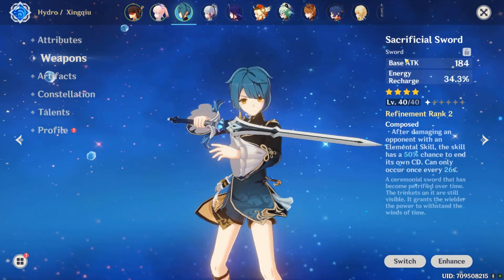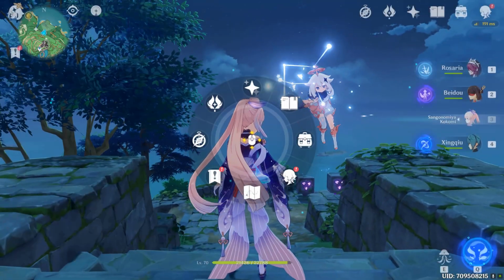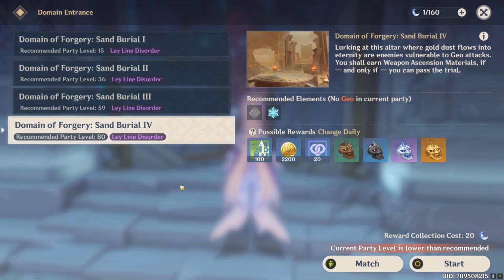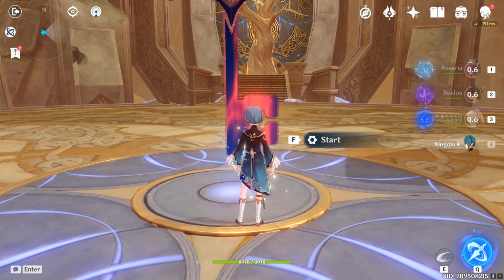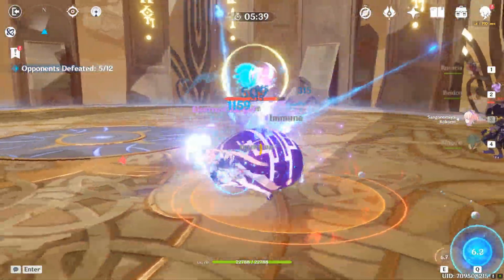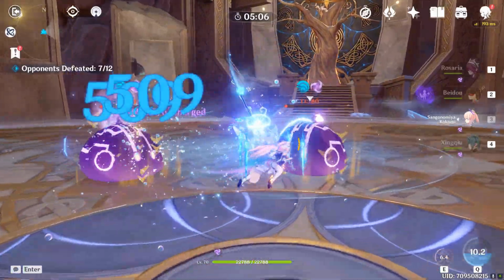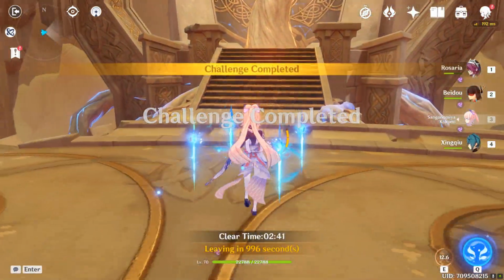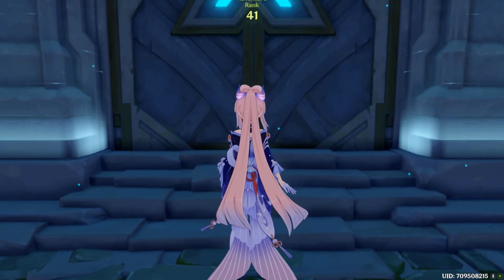An actual F2P video for once?! [Rosaria/Beidou/Kokomi/Xingqiu - Alt Account Gameplay]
Well they aren't perfectly build by any measure but let's explore the advertised banner composition with a few premium variations! These are all from my f2p alternative account.